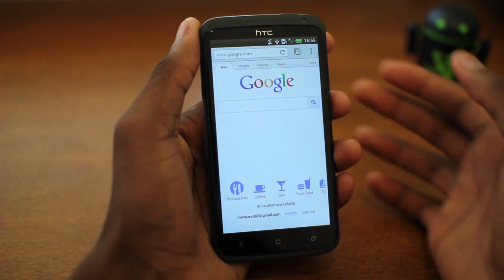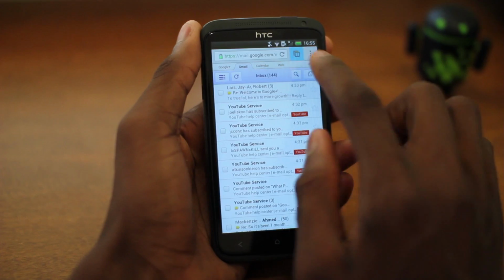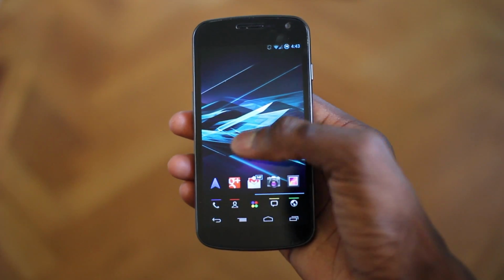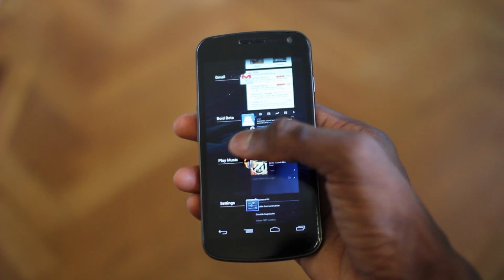Android 5.0 Feature Wishlist!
What I expect out of Android 5.0 Jellybean. Thumbs up!

0:21 - Google Chrome! I'd love to see Google drop the beta tag, make it available for all devices and bake it in as the stock Android browser. It's that good!

0:48 - Holo Dark and Light for all apps! Because Holo is sexy.

1:36 - Built-in performance profiles. Performance mode. Entertainment mode. Nighttime mode. Beast mode.

2:13 - Faster Multitasking & Quad core optimization. Quad core is about to be everywhere.

2:46 - Moar Features 'n' Stuff.